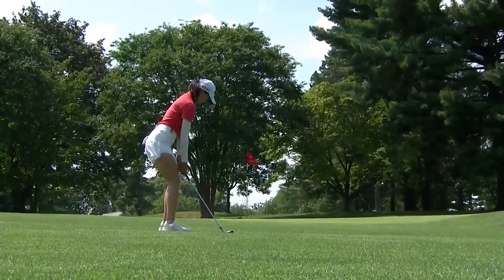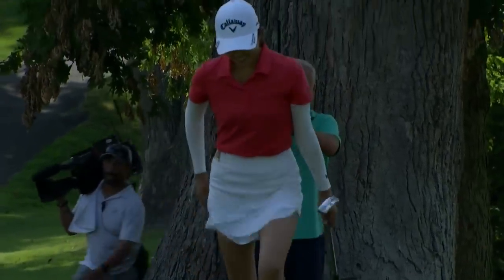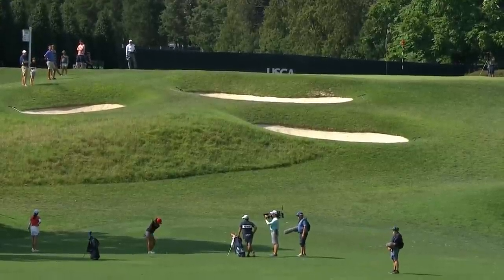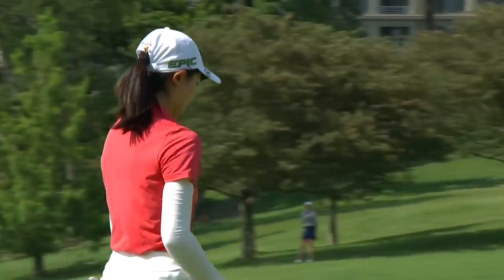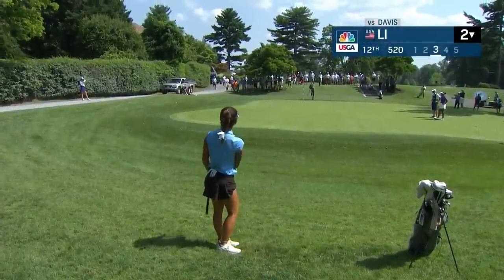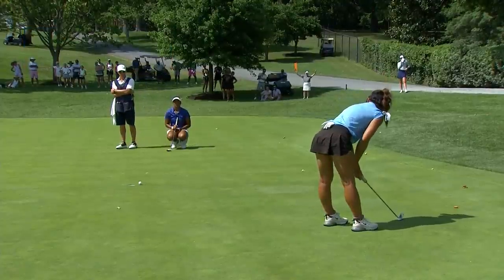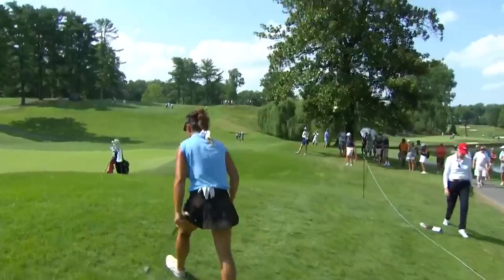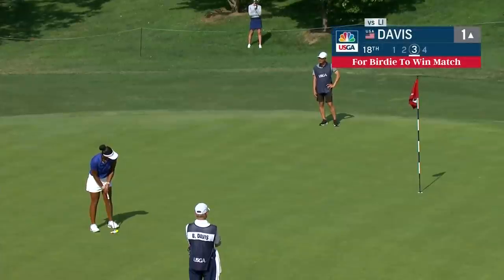2021 U.S. Girls' Junior Semifinals: Highlights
Highlights from the 2021 U.S. Girls' Junior semifinals at Columbia Country Club, in Chevy Chase, Md., with reigning U.S. Women's Amateur champion Rose Zhang and Mexico's Paula Miranda in the first match, and local favorite Bailey Davis and Katie Li in the second match.